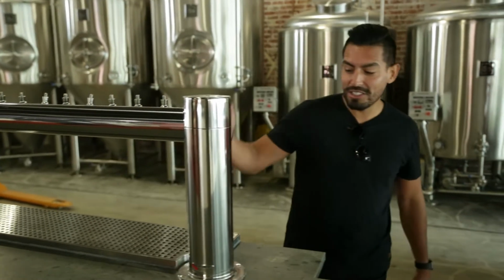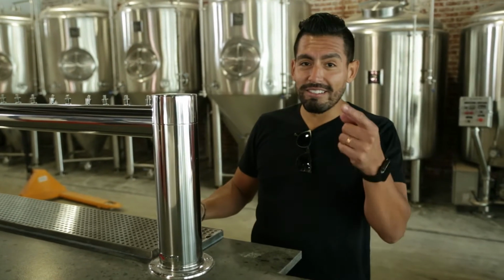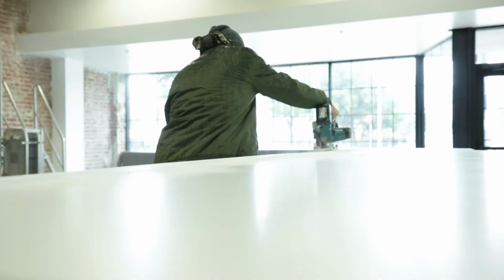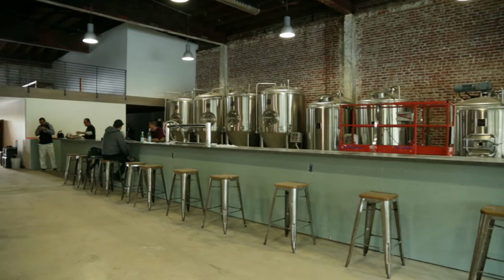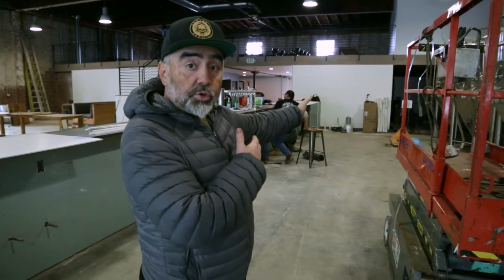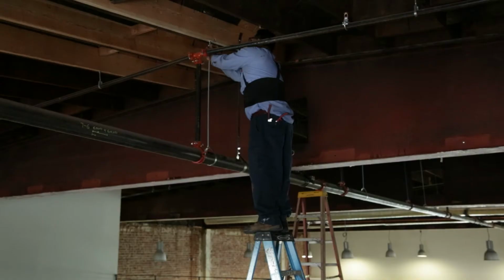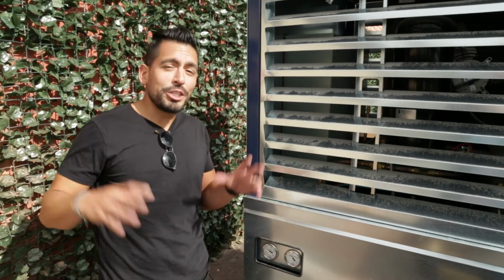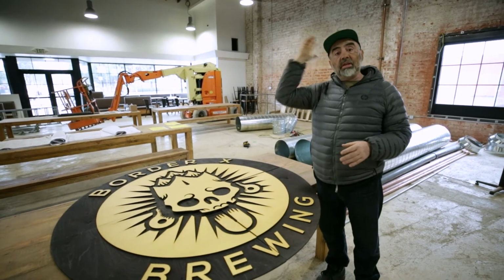Border X Grand Opening Announced!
The work is done, Border X is finishing up the bar, installing their tanks, and getting us ready for the opening on March 2nd at noon!